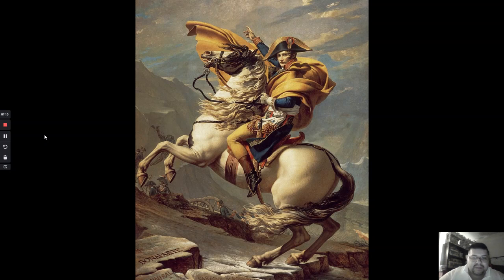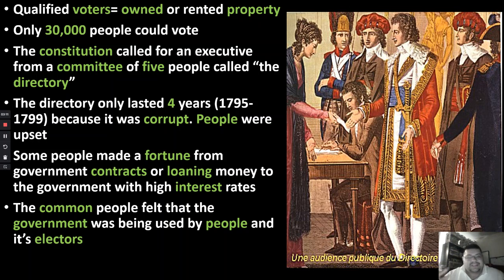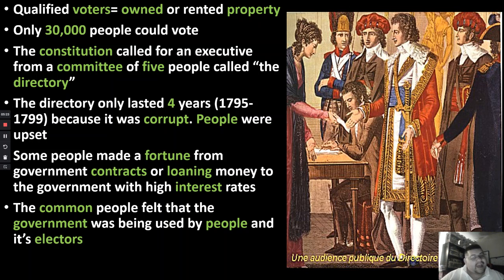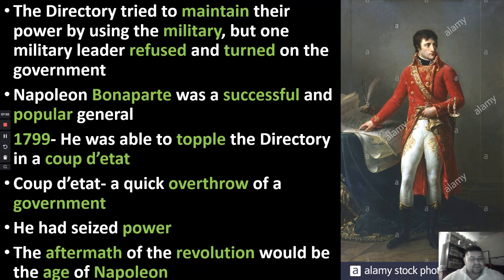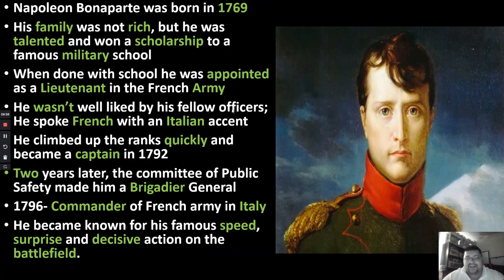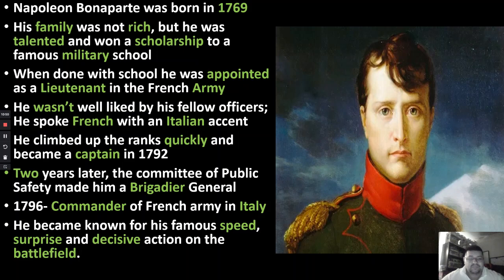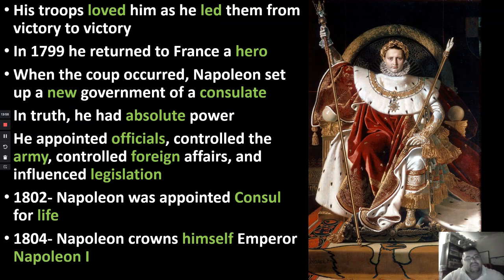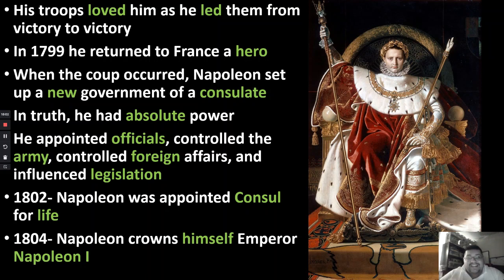World History- Week 18- Rise of Napoleon Part 1